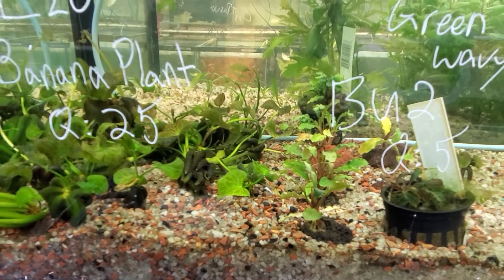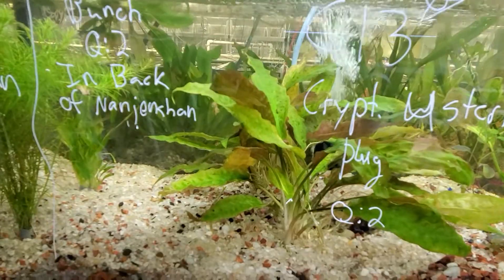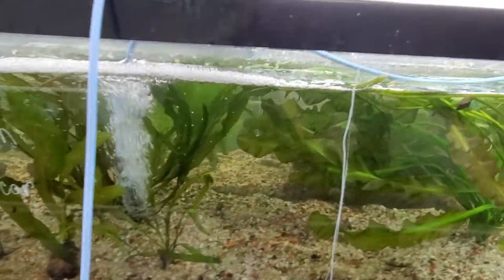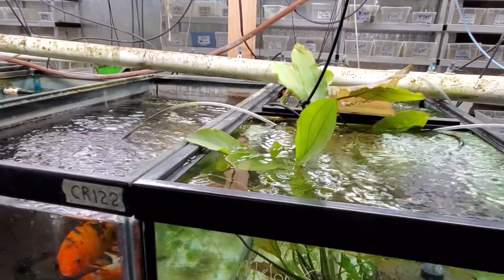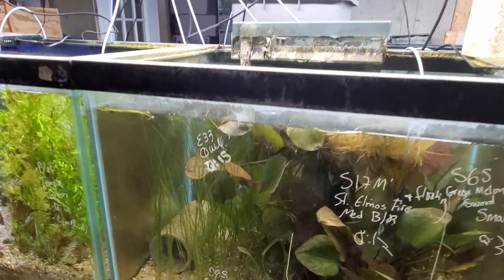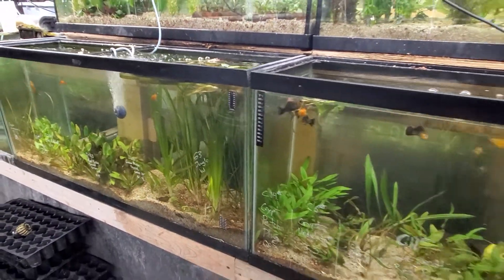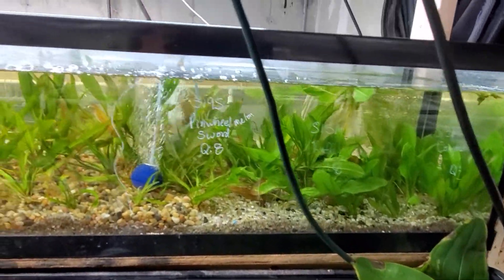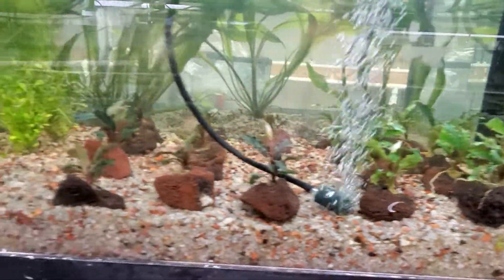Plant selection at Eddies